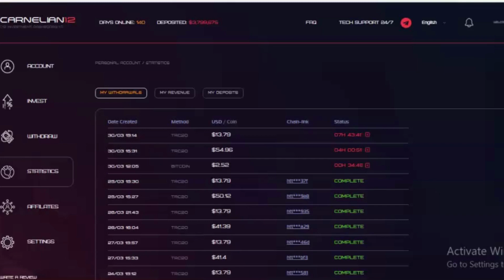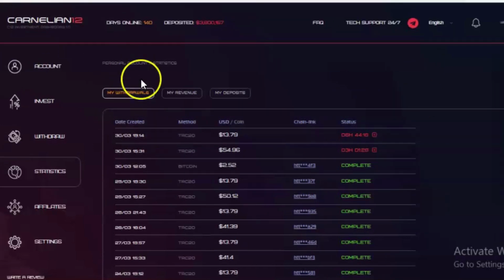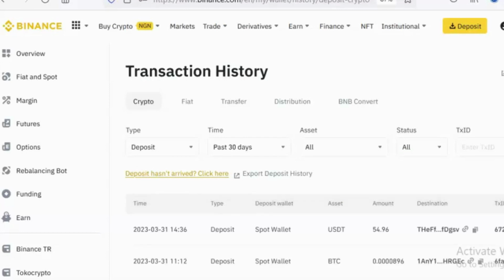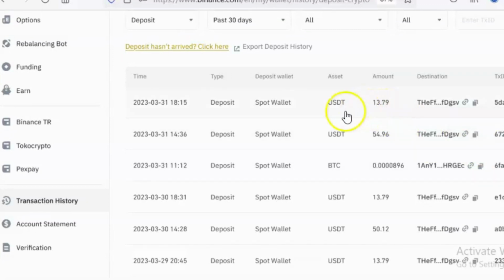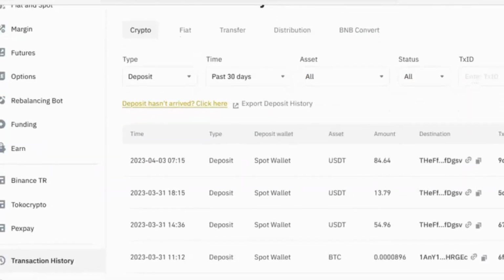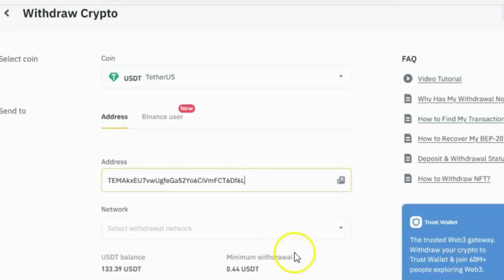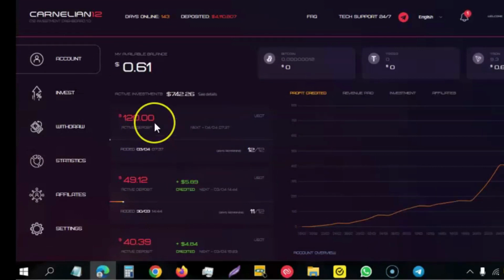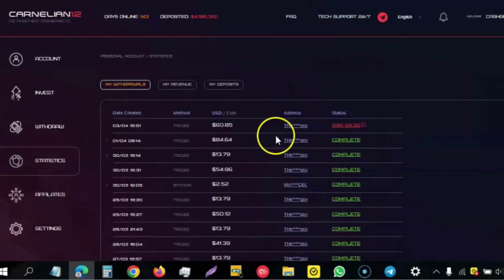Carnelian12 - Make Money Online Fast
DO NOT INVEST!
THIS PROJECT HAS RUGGED

Let Me Show You An Opportunity Where
    You Invest A Minimum Of $12
    Recover Your Capital In 8 Business Days
    Earn 44% ROI In 12 Business Days
    Double Your Investment In 27 Business Days
    Earn 986% ROI per annum
    Withdraw Accrued Earnings(Capital Portion Inclusive) Every Day
    While An Advantage, Not Necessary To Recruit To Earn